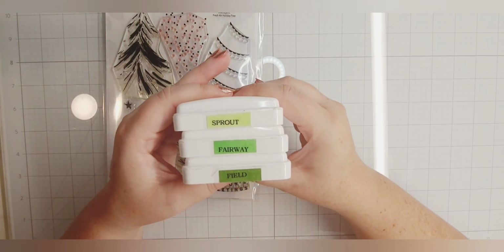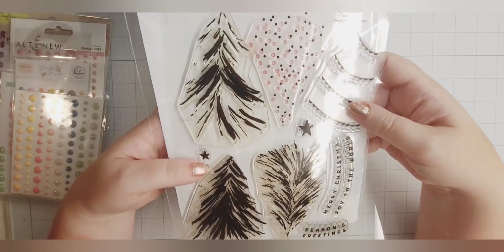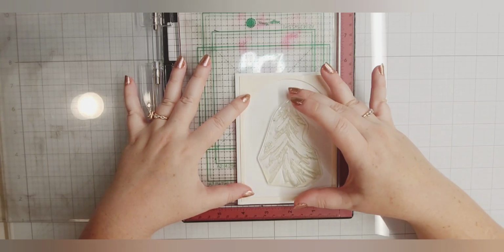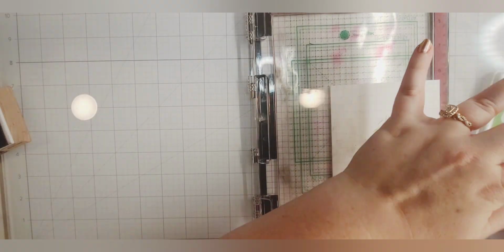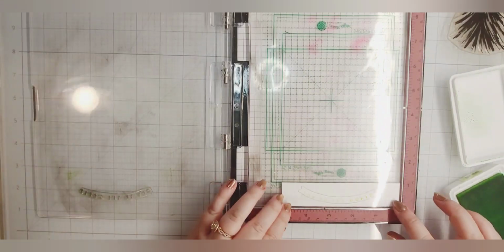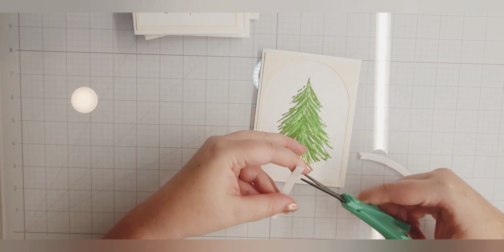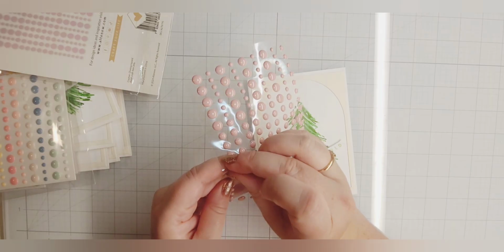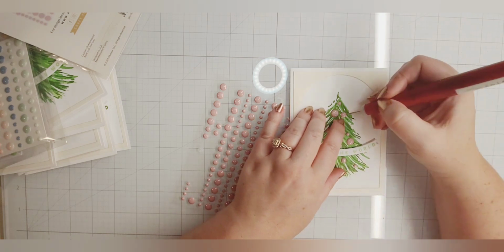Christmas Card series 2024- stamp layering and easy "ornaments" for a quick mass produce card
Todays video we continue our Christmas cards and utilize enamel dots to create easy ornaments. I do give some alternatives to the enamel dots in the video and a couple of ways to step up the card, but I am keeping things fairly flat for ease of mailing.

SPROUT
FIELD
FAIRWAY
FRESH AIR HOLIDAY TREE STAMP SET

Pinkfresh Studio
ENAMEL DOTS

Altenew
SANDY BLUSH ENAMEL DOTS

Waffle Flower
NESTING PORTRAIT ARCHES DIE

HAMMERMILL CARDSTOCK

Paper Studio
CREAM CARDSTOCK

Thank you for spending time with me. I hope you felt inspired and will tune back in for the next video in the series, and if you have missed any, you'll go back and check them out. Until next time, I hope you get to send a holiday paper hug to someone today.